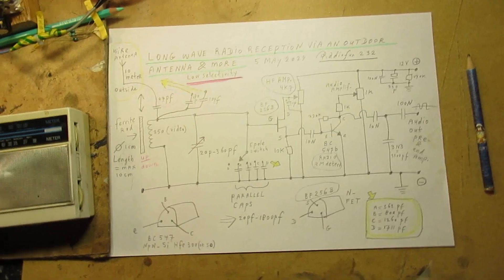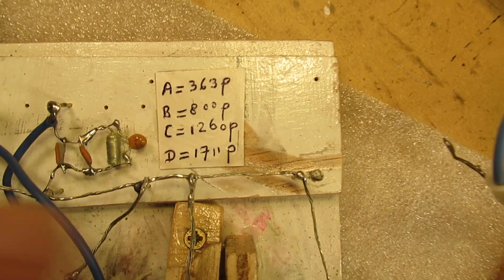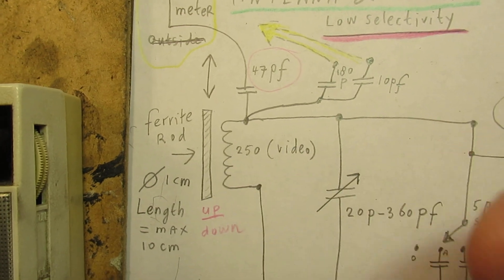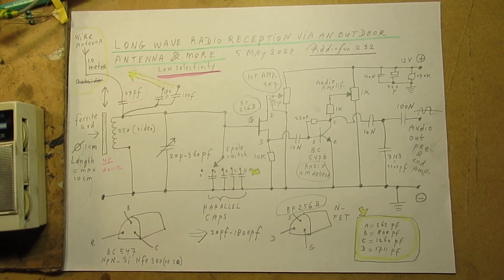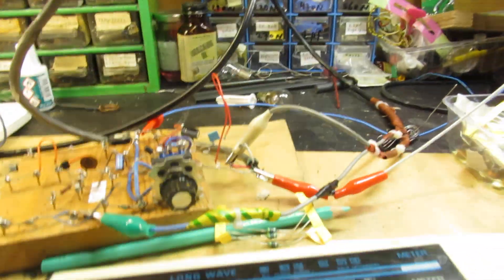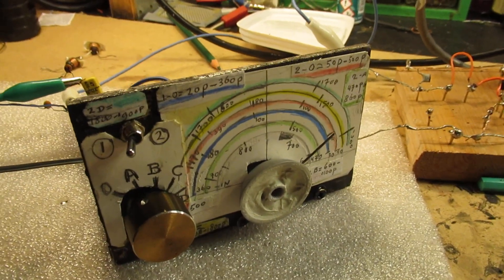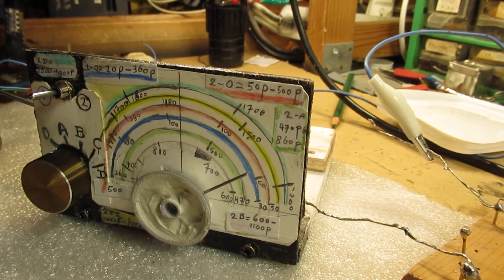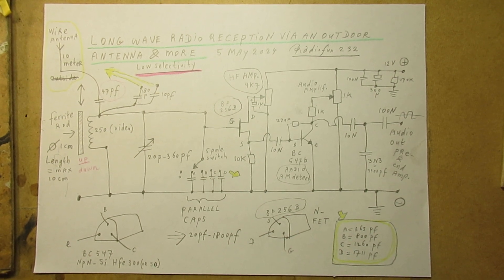Long Wave radio reception (say BBC in Europe) via a 2 transistor setup + a wire antenna (schematic)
Please read the description first.

Schematic of a 2 transistor TRF Radio that can receive radio stations on Long Wave.

Of course (say) the fierce radio stations, like the BBC, sending out of England. In my case: in Europe/Netherlands, anyway, on other places of the world the same circuit can be applied.

There is also a fierce French Radio station in this LW frequency band in Europe.

The propagation of radio signals on Long Wave does (in general) not get very far but, on the other hand, when that radio transmitter works in the KW (Kilowatt) power range, they could get quite far. Depends on night-day situations. Say, e.g. in the Netherlands, in the 1930’s, they could get radio contact from Hilversum (Netherlands) to Malabar in Indonesia, a Dutch former colony.

Of course, all over the world, you can/will receive Long Wave Radio stations, via this 2 transistor circuit, when they send out in the AM (Amplitude Modulated) mode.

At least as long as these Radio Stations exist and are still there. To continue and operate them, in this digital age, where we live now, (2024) costs a lot of money, read: electric enery to serve a (say) 100 Kilowatt radio transmitter.

Anyway: this very simple TRF setup is also usable to make a simple TRF radio for the MW (Medium wave) band, that goes from (say) 800 KC to 1,6 MC.

It is not (no longer) very suitable for SW (2 MC-30 MC) because of its low selectivity, realized by only 1 (one) tuning (antenna) coil that has to do the job on its own.

But you can surely try to get this simple TRF setup working up to (say) 2 or 3 MC, with high quality coils, coupled to an antenna (wire or loop type) that acts, in combination with these input coils (TRF types), in a proper way. Thus properly/ideally adapted to such a (one specific) SW frequency in the 2-3 MC range.

I once (1980’s) made such a TRF setup on (say) 2 or 3 MC, with with I could reproduce weather cards (fax. reception) from Bracknell in the UK. On my computer.

Nowadays (2024) that can easily be done via SDR (Software Defined Radio) and a suitable antenna. The antenna (tuned to frequency x) is and stays thus the “crux” for the best radio reception on whatever frequency.

On higher than 3 MC this good selectivity can no longer be realized, there you need the Superheterodyne principle for a proper sharp radio reception.

Important: a good quality pre-amp and end-amp must be connected to this simple TRF 2 Transistor radio setup.

I keep all my YT videos constant actual, so the original video’s with the most recent information are always on YouTube. Search there, and avoid my circuits that are republished, re-arranged, re-edited on other websites, giving not probable re-wiring, etc. Some persons try to find gold via my circuits. I take distance from all these fake claims. Upload 5 May 2024.

NB: by the way: a wire antenna spanned out (inside or outside) is also, in a certain way,  direction sensitive. I did not want to focus on that, here, in this video. Antenna technology is in a certain way a sea to drink.